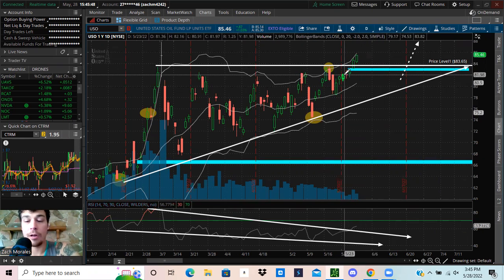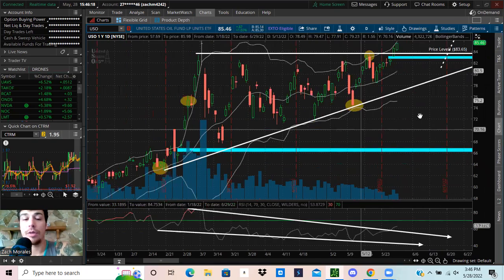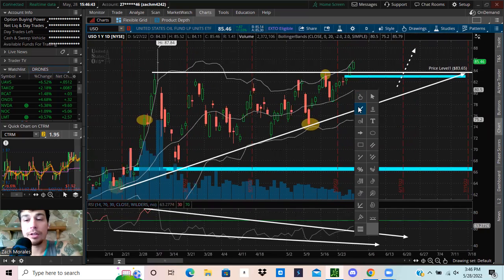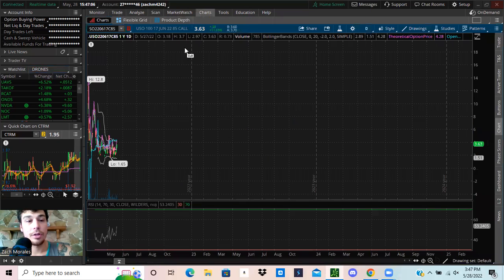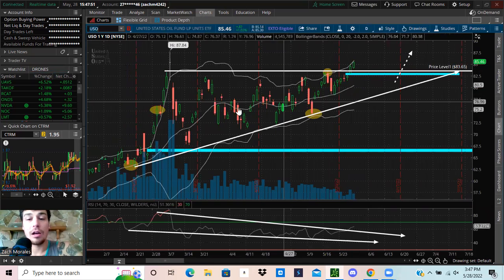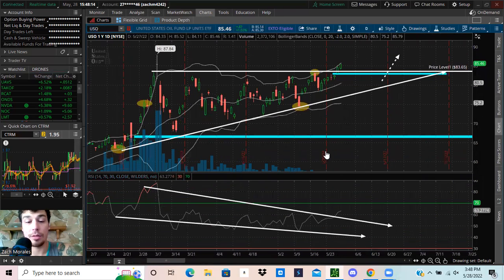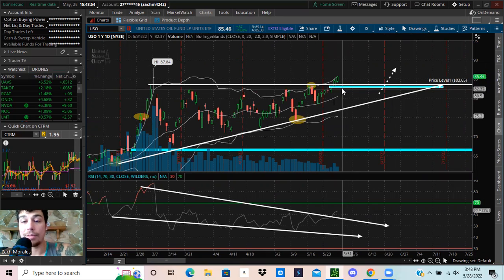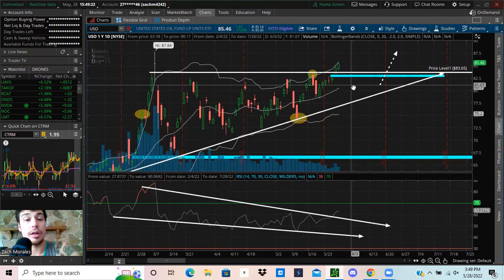Oil Stocks - Will The Uptrend Continue? (Bullish Pattern)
How does the stock perform to other stocks? Is USO a good investment? Should you buy the USO stock?